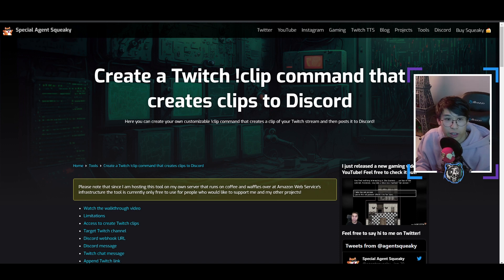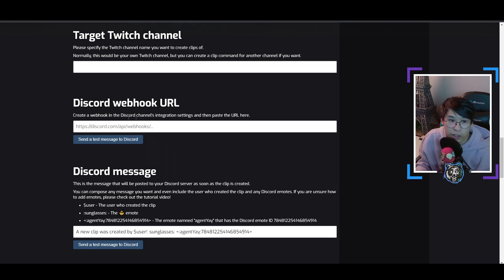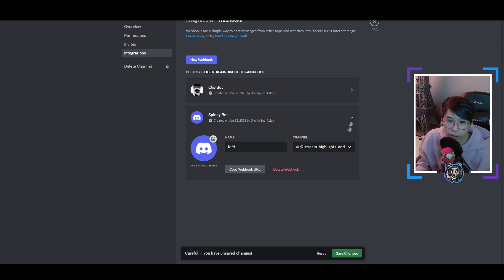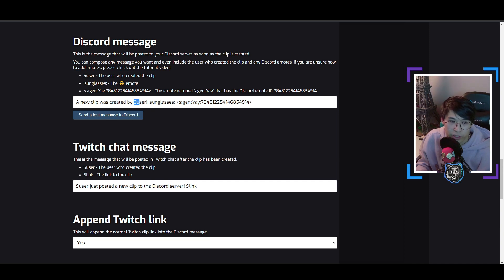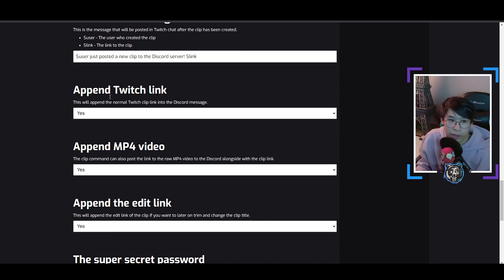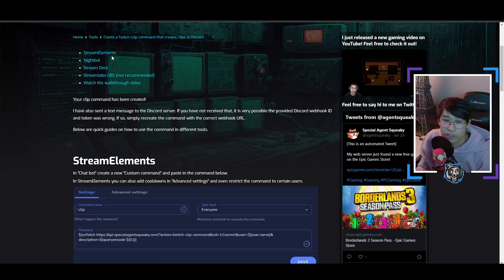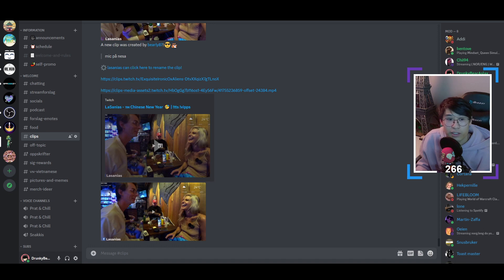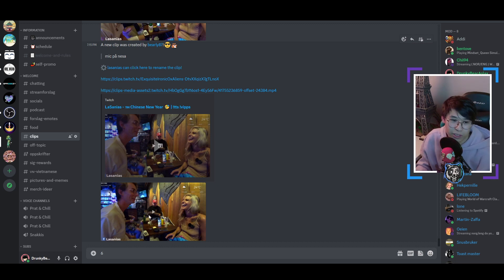How to send TWITCH CLIP to DISCORD with !Clip Command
In this video i'm going to show you how to create a !clip command for your Twitch chat, that automatically create a clip and posted it to your Discord server.

🕰️ Chapters🕰️
00:00 - Intro
00:37 - Shout out
00:47 - Creating the clip command
04:23 - Implementing the clip command in StreamElements
05:04 - Examples
05:56 - How to add custom emotes
07:47 -Thanks for watching